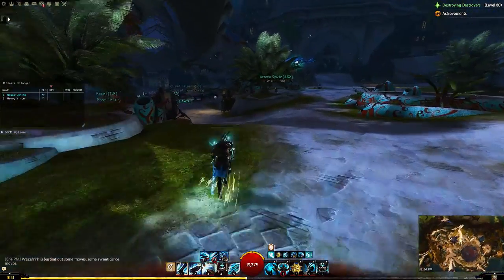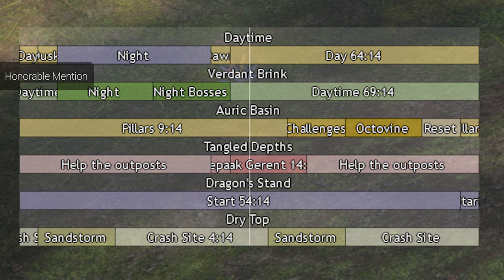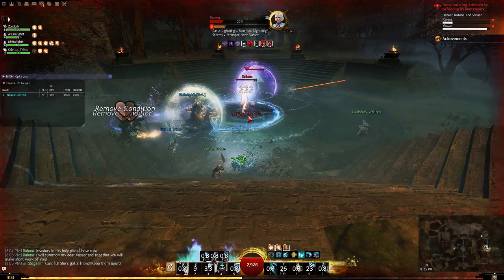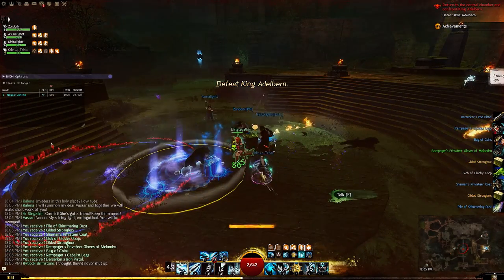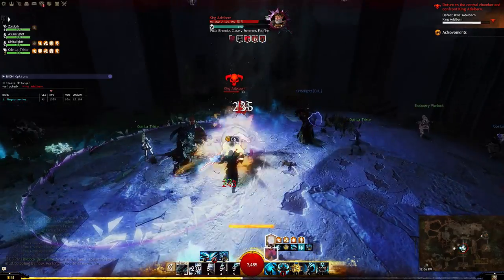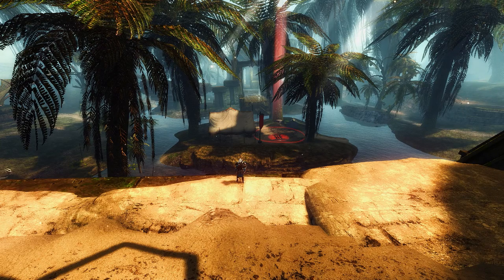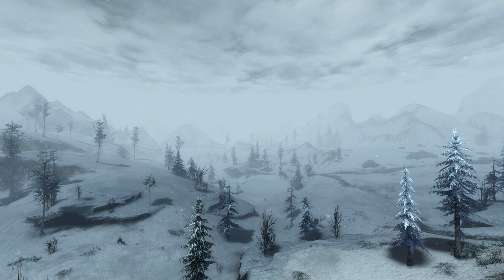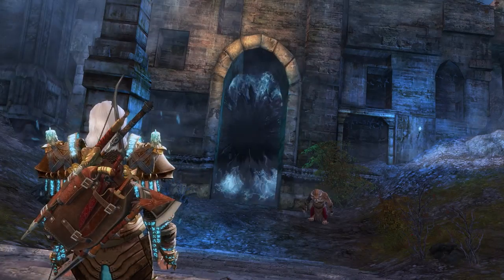GW2: Best Addons 2017 - Make Your Game Look Better!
In this video I go over my favorite addons for Guild Wars 2 as of 2017. I thought I would do an update on my older addon video as there are some good new addons that I highly recommend.

● Buy Guild Wars 2 Heart of Thorns and get a free level 80 character

Stalk Me!
Guild Wars 2 Server: Vabbi (EU) & Dragonbrand (US)